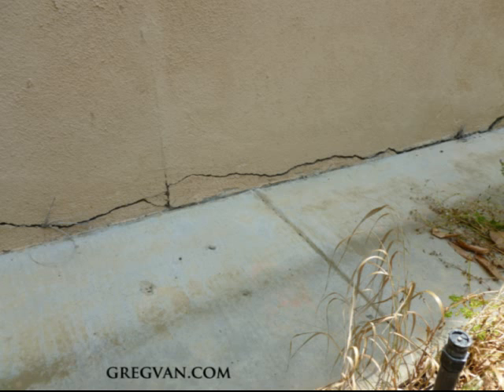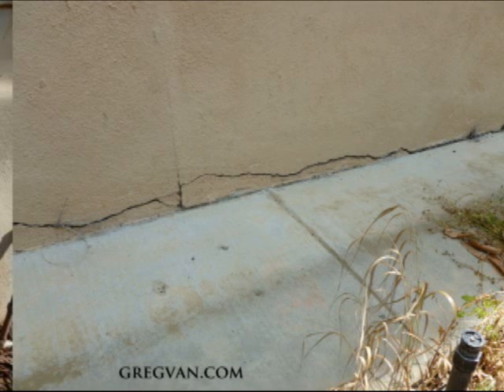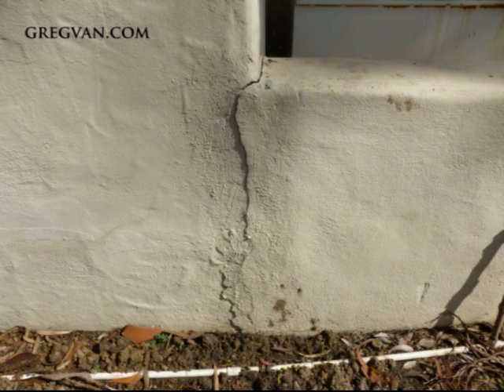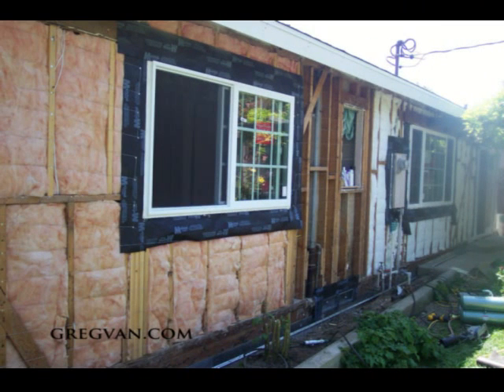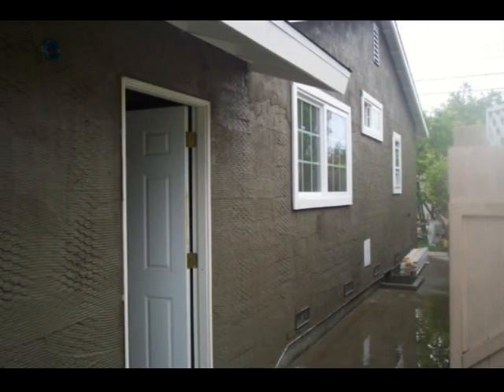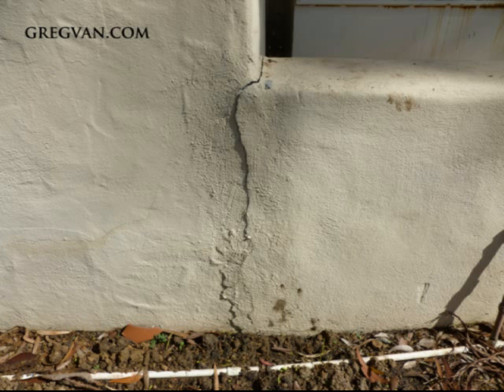Small Stucco Cracks Might Not Damage Water Resistant Building Paper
Stucco cracks less than a quarter of an inch wide might not be as big a problem as you think. Unless the building paper that protects the framing from the exterior elements like water and moisture has been damaged, then it might not be as big of a deal as you might think. Remember, stucco cracks but that doesn't mean the water resistant building envelope cracked also.